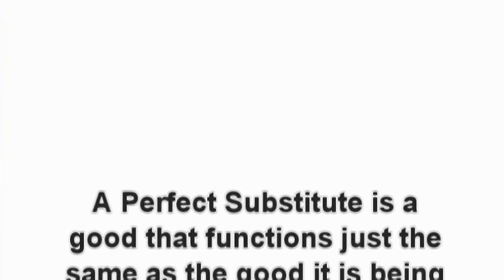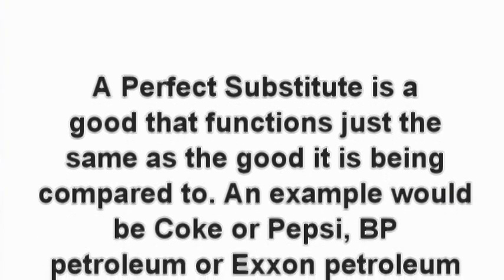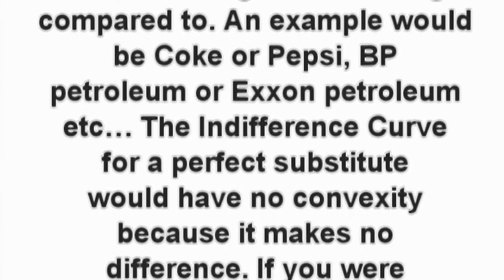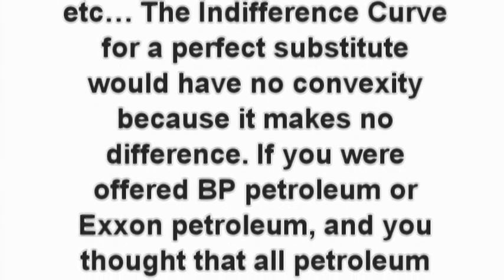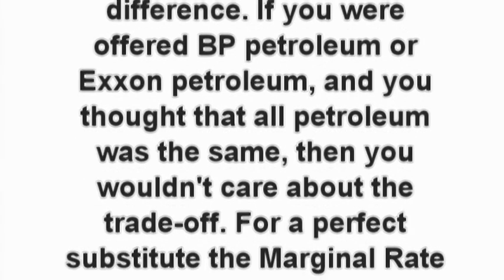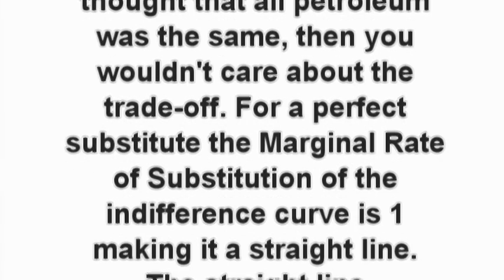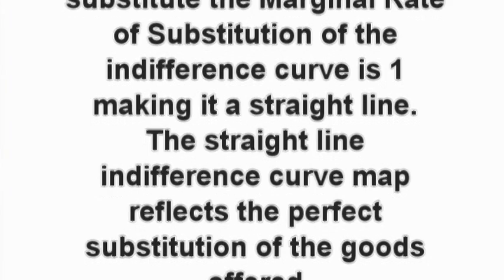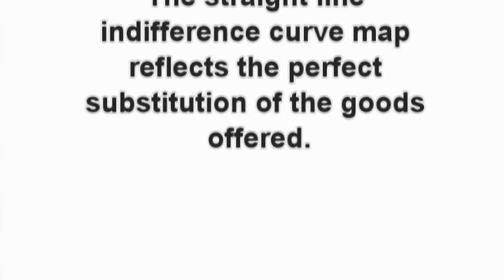A Perfect Substitute (Microeconomics) - DEFINITION - Utility and Indifference Curves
A Perfect Substitute is a good that functions just the same as the good it is being compared to. An example would be Coke or Pepsi, BP petroleum or Exxon petroleum etc... The Indifference Curve  for a perfect substitute would have no convexity because it makes no difference. If you were offered BP petroleum or Exxon petroleum, and you thought that all petroleum was the same, then you wouldn't care about the trade-off. For a perfect substitute the Marginal Rate of Substitution of the indifference curve is 1 making it a straight line. The straight line indifference curve map reflects the perfect substitution of the goods offered.